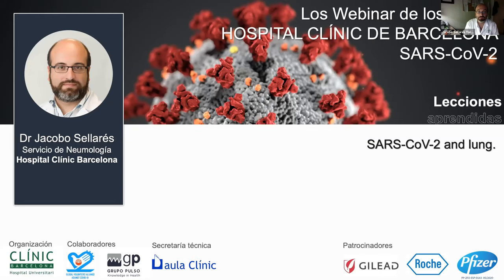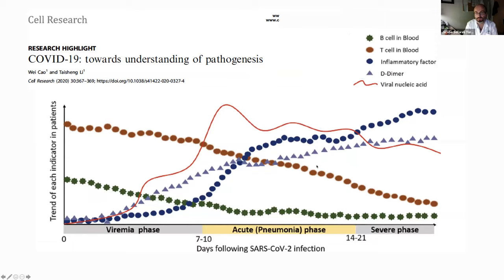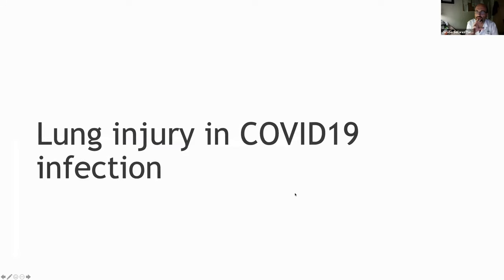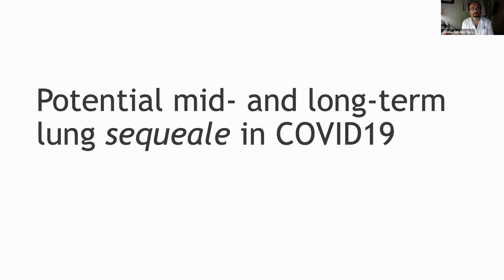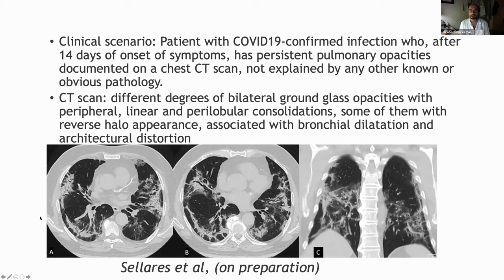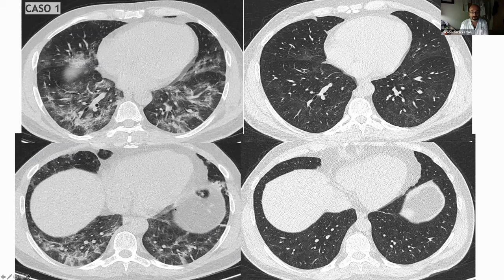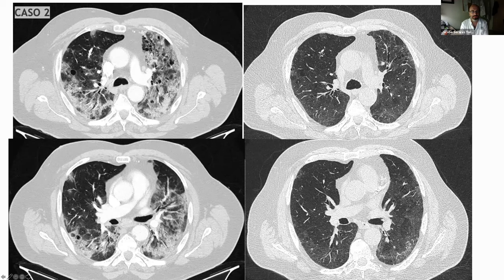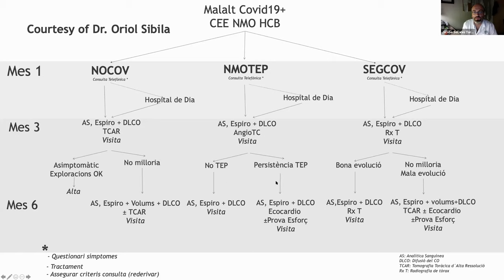Covid-19 and lung. Dr. Jacobo Sellares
Lung effects with SARS-CoV-2. Hospital Clínic Barcelona